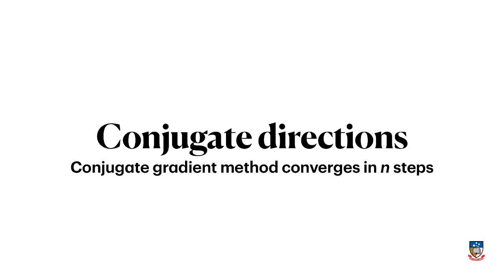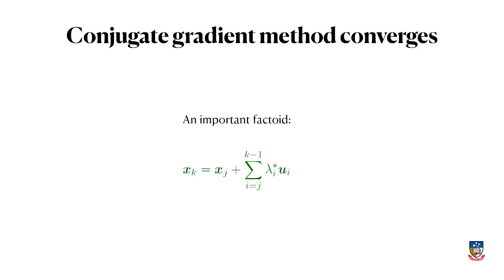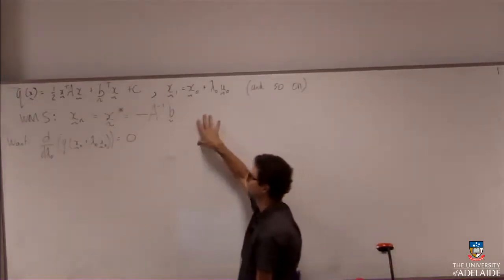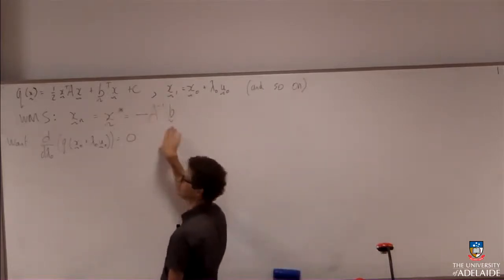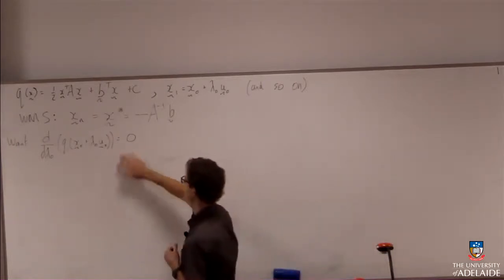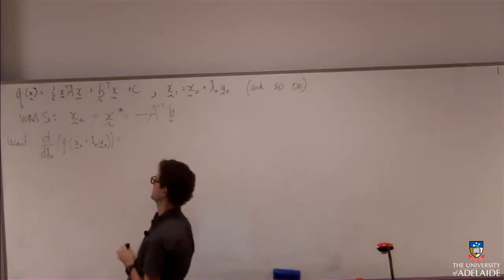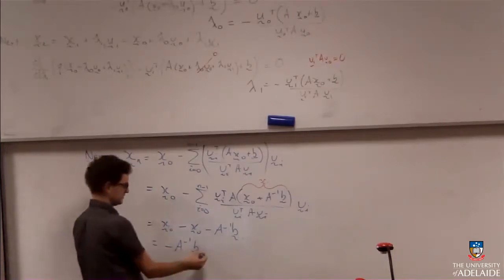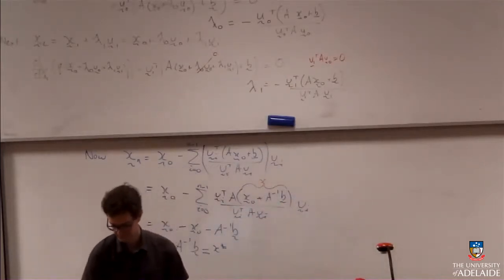The conjugate gradient method completes in n steps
The conjugate gradient method completes in no more than n steps, which is a very useful result. A theorem and proof of this property. Topic video for APP MTH 3014/4114/7072 Optimisation at The University of Adelaide.